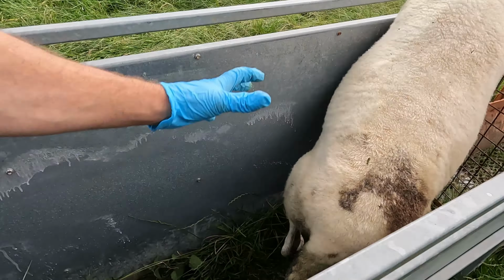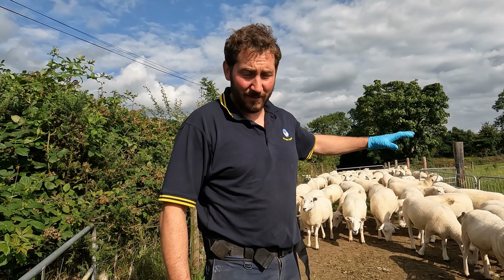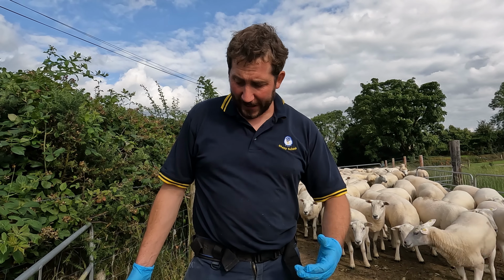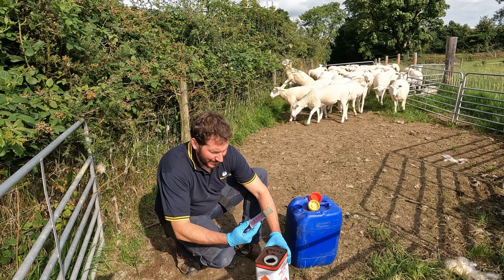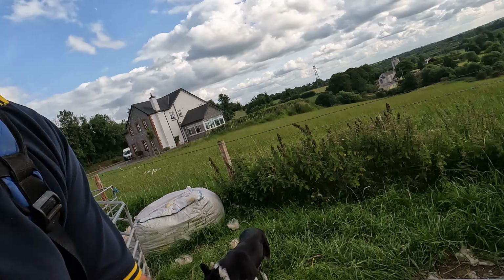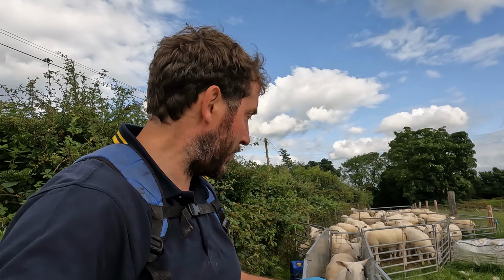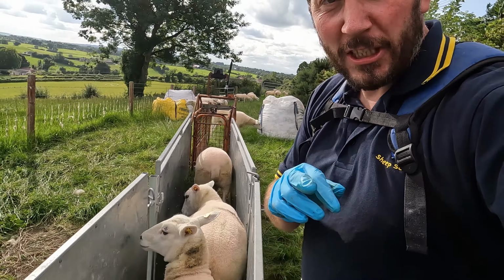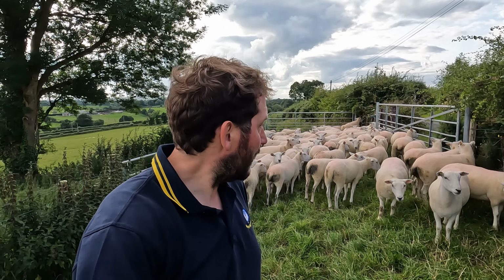Dirty Maggots Eating My Money!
This one is about some of the problems encountered during blow fly strike and how to deal with it from treatment to prevention. Some badly affected sheep with maggots feature but will they make the breeding sales?

Orlaith, Granny Leila, Ada and Enya are on hand to help out.

Check out Sheep School on Facebook.

Let me know if you enjoy the video and feel free to drop me a comment and also if you have any questions or suggestions.
David.